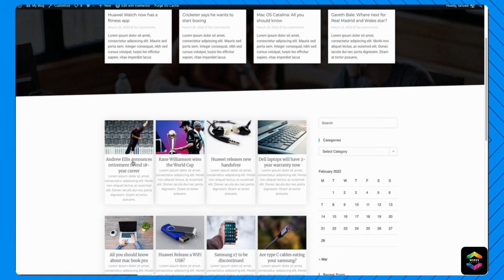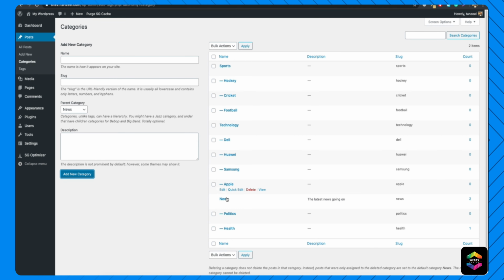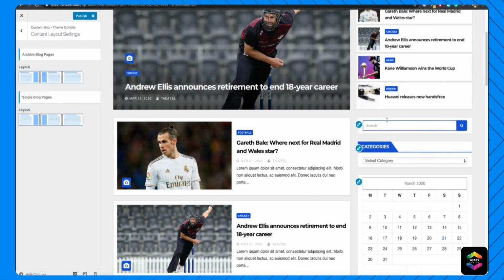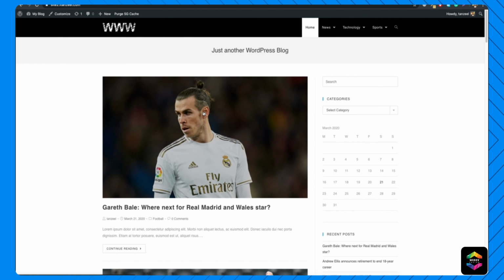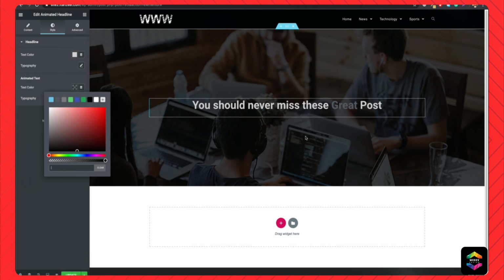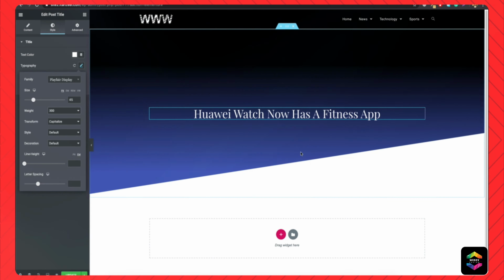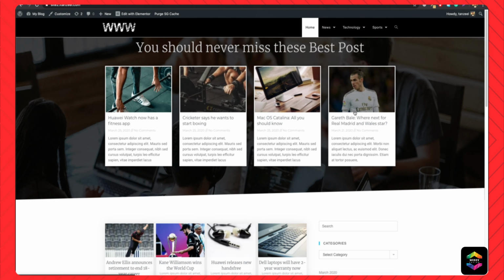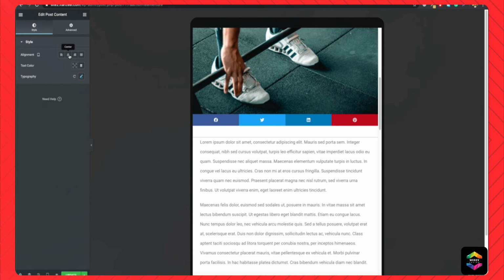🌐Design and Customize a Modern WordPress Site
EP.06🌐Master WordPress Blogging: Create a Fully-Customized Blog from Scratch

🕒 Timestamp
0:00:00    -   What a blog is.
0:04:35    -   Category comments and Posts.
0:18:50    -   Adding more posts.
0:24:13    -   Working with Menus and Sidebar.
0:30:35    -   Working with different themes.
0:43:52    -   Customizing header and some color tips.
0:50:27    -   Creating an archive template.
1:04:22    -   Designing the Archive Template.
1:20:59    -  . Designing the single post Theme.
1:42:06    -  . Designing the rest of the archive pages template.
1:48:01    -  . Tags.
1:52:02    -  . Mobile and Tablet Optimization.